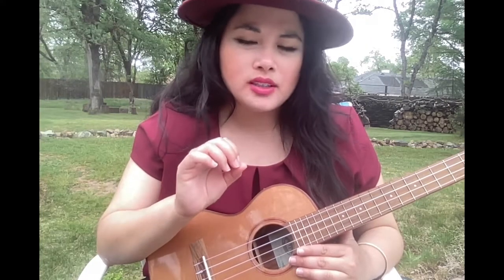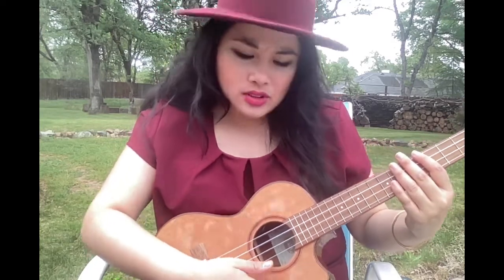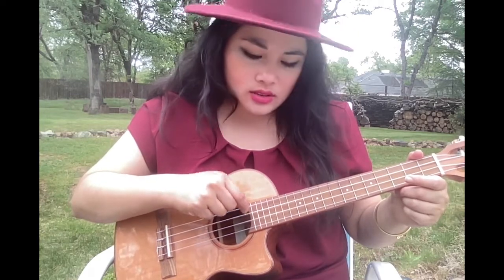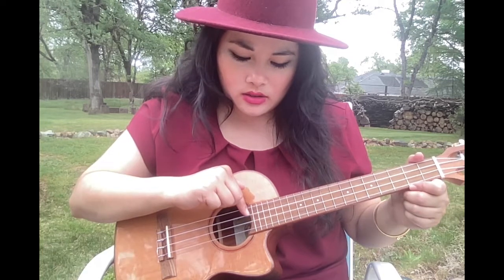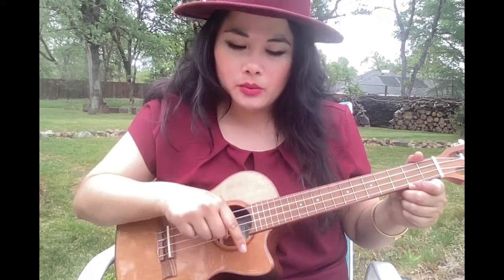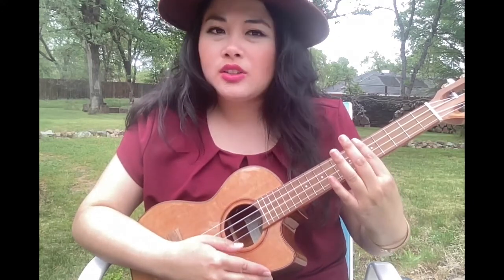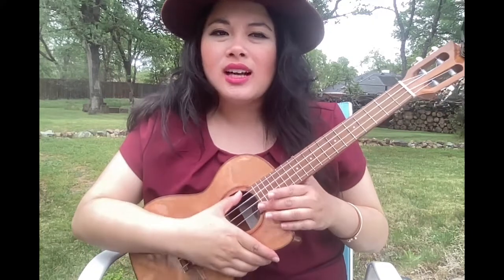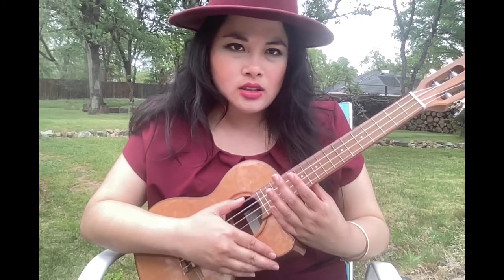Ukulele Beginner Series: Ukulele String Names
GCEA or Goats Can Eat Anything
Please check out the other videos in this beginner series.

Mahalo!

The Ukulele Whisperer or Caitlin :)